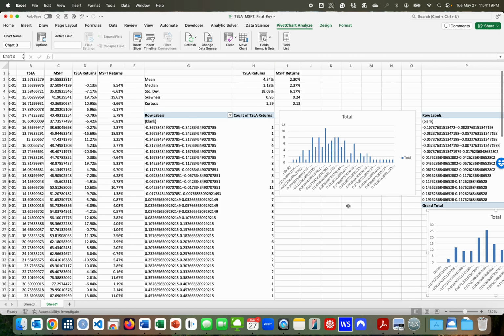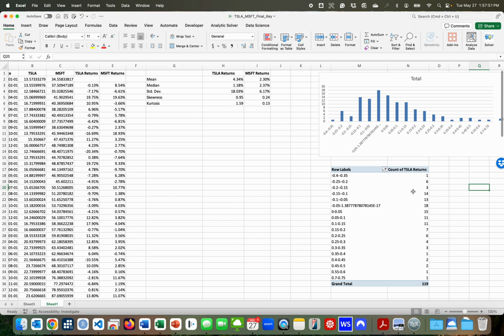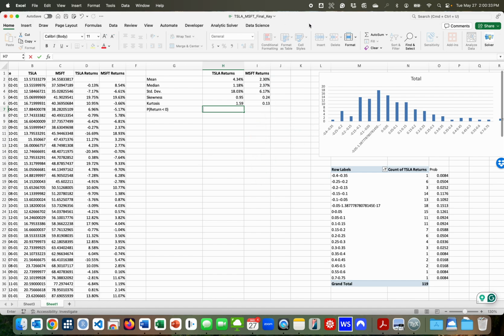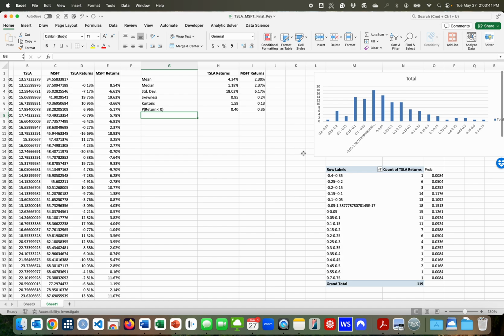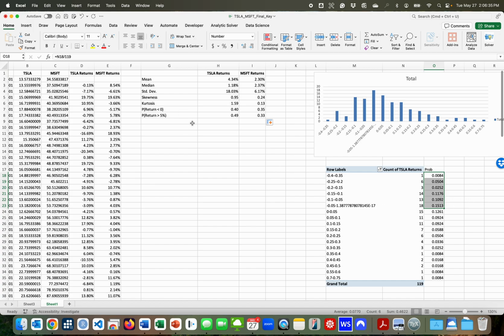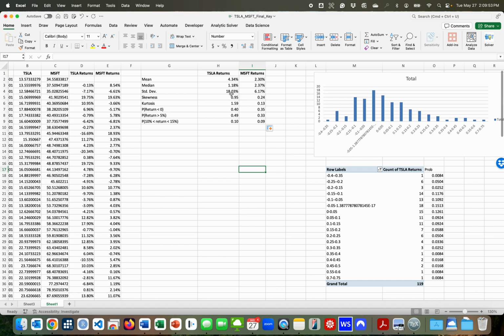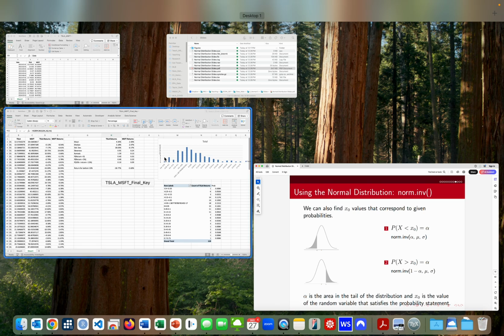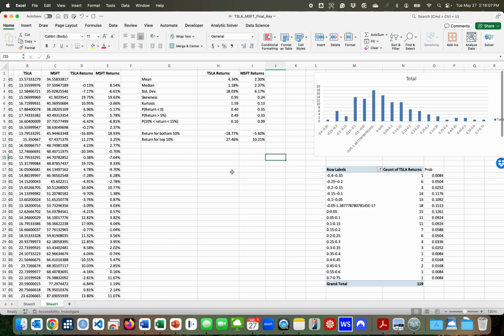Normal Distribution Lab 2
Using the Excel functions to estimate probabilities for the normal distribution